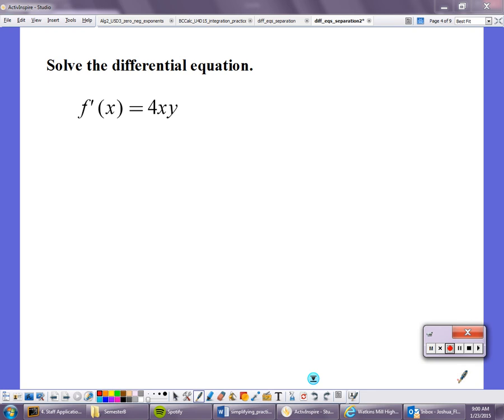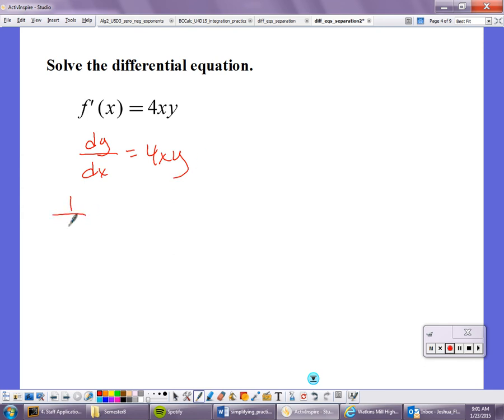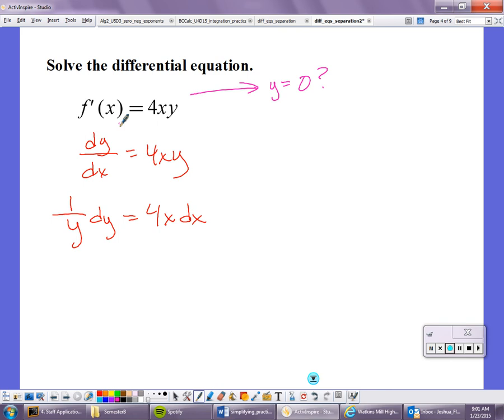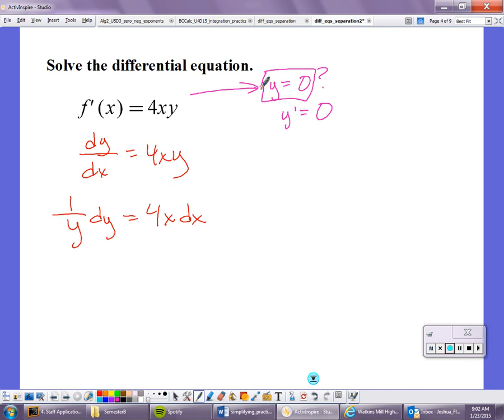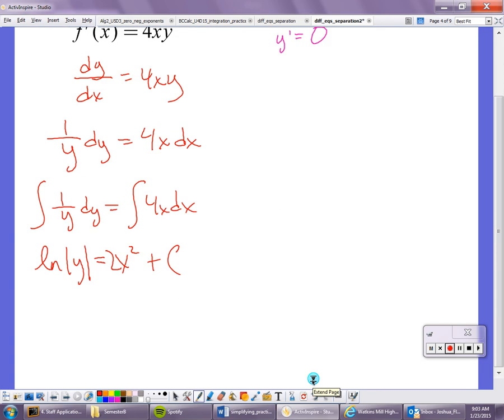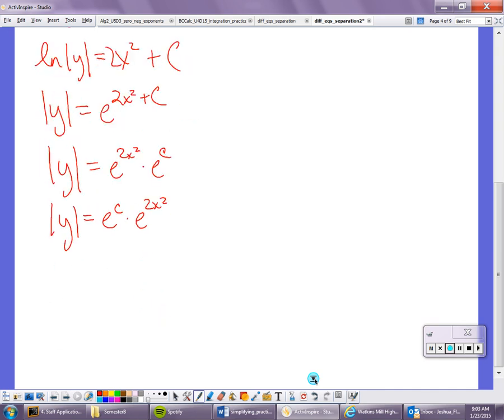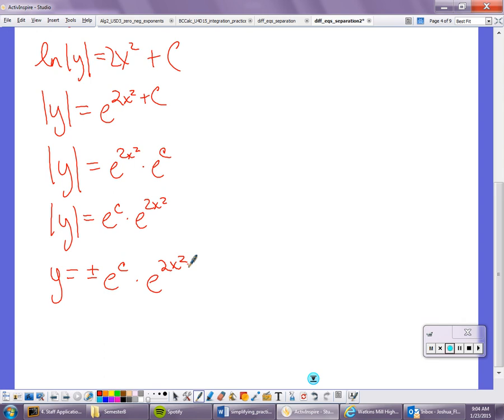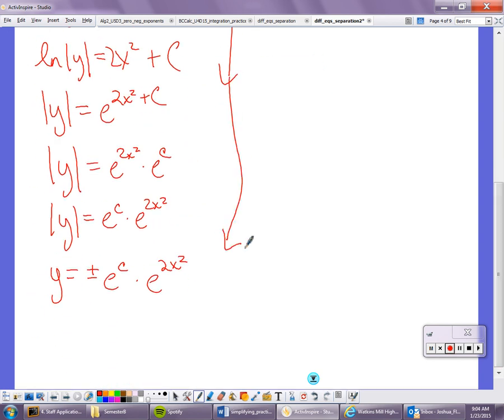Differential Equations: Separation of Variables Part 2